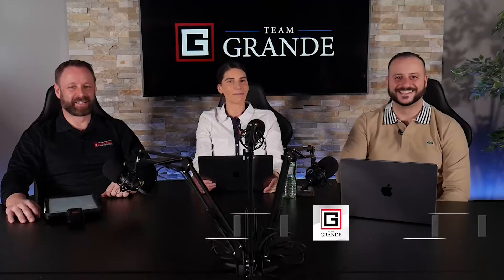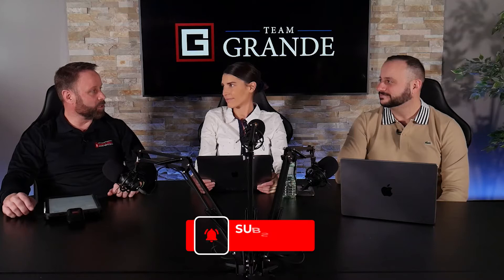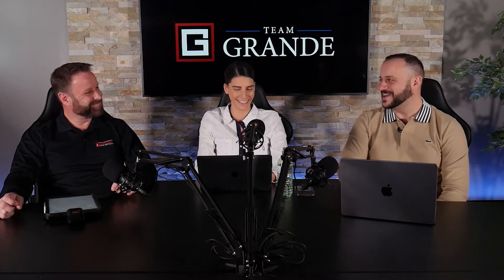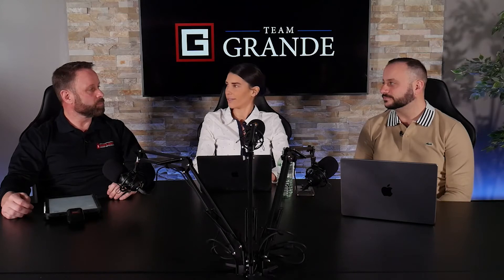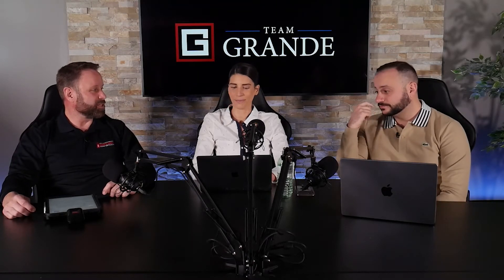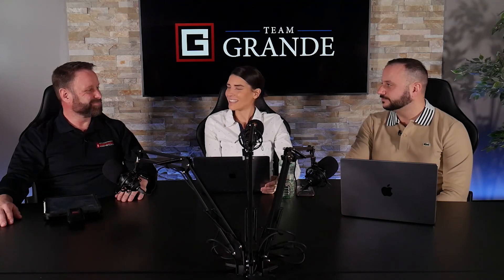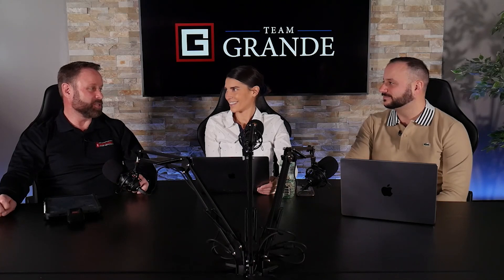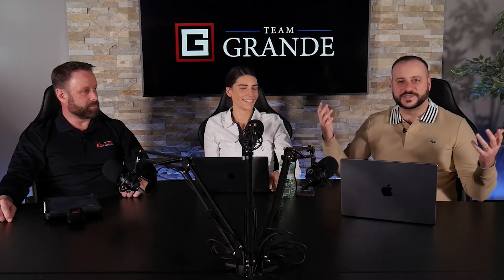Is a Home Inspection Worth It // Episode 10 | Talking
Home Inspections are always recommended by Realtor®s when it comes to purchasing a home. In fact they can uncover some pretty disturbing things about a house.

In this Episode Hamilton Real Estate Agent Justin Little from Team Grande at Remax Escarpment Realty talks with Stuart Websdale from A Buyer's Choice to explain the importance of a Home Inspection.

The importance of getting a pre-consult when buying in a seller's market and his valuable tips to show why getting a home inspection is worth it.

We love helping people buy, sell, and invest in Hamilton Real Estate

-- or from your favourite podcast provider (Apple, Spotify, Google)